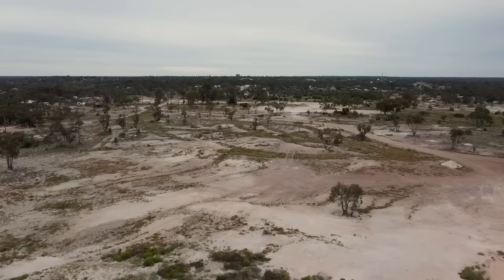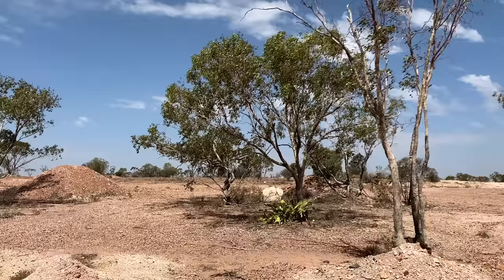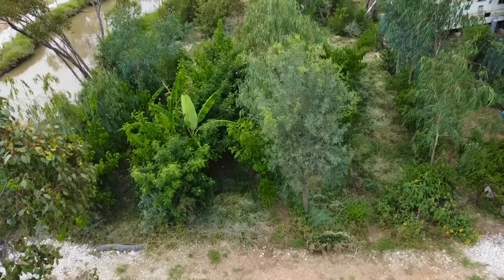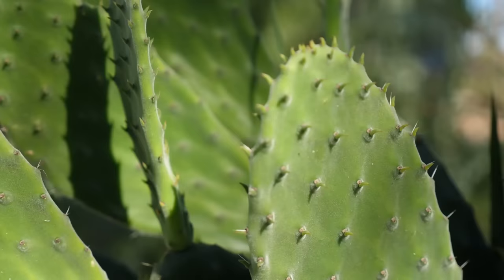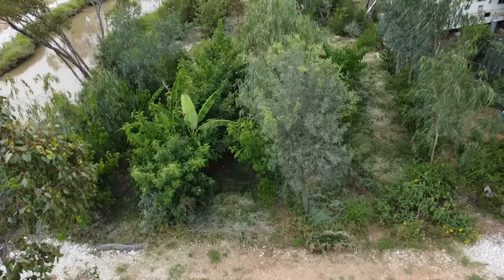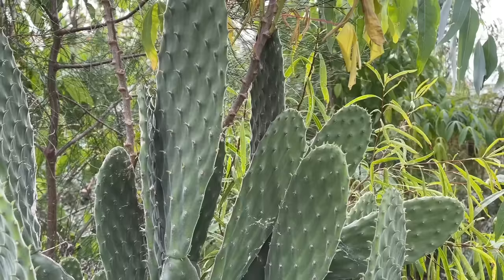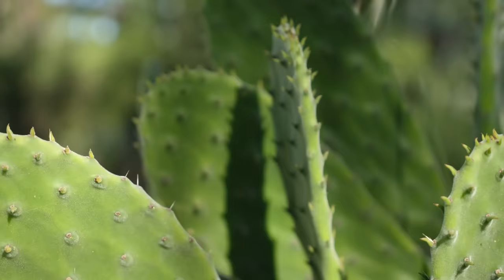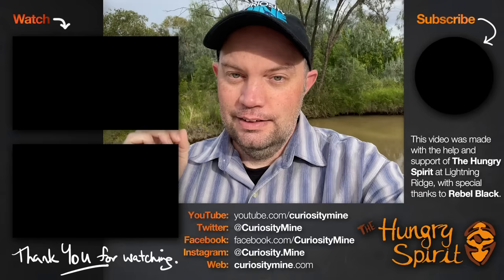A Literal Oasis - Syntropic Agroforestry @ Lightning Ridge, NSW, Australia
In the middle of a semi-arid dustpan is a one-hectare patch of tropical rainforest, built by sensible and sustainable practises and clever use of available resources.

In this video, Rebel Black from The Hungry Spirit at Lightning Ridge shows us the syntropic agroforestry test bed, and we dig deep into the methodology, theory, science and success of syntropic agroforestry in semi-arid regions.

(FAQ with the experts and more background on the project.)

Special thanks to Rebel Black and The Hungry Spirit.

🎶 low short growl
🎶 a bass jam floating in space
🎶 the reach